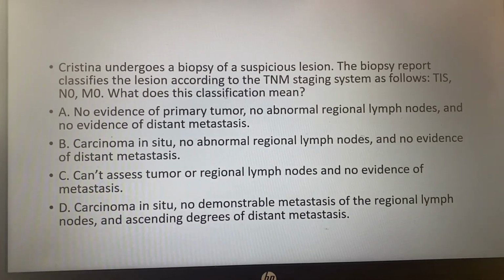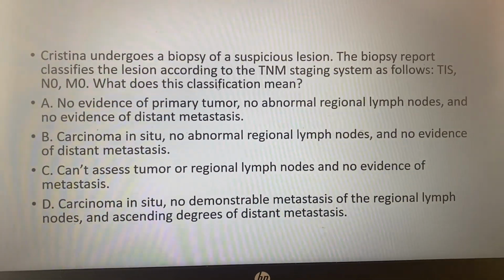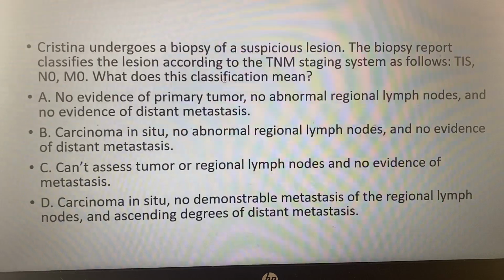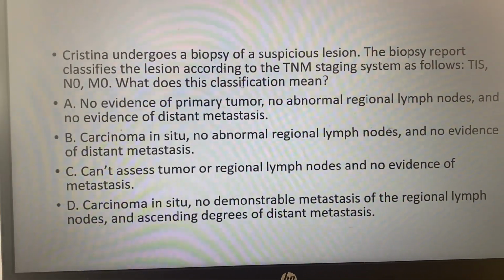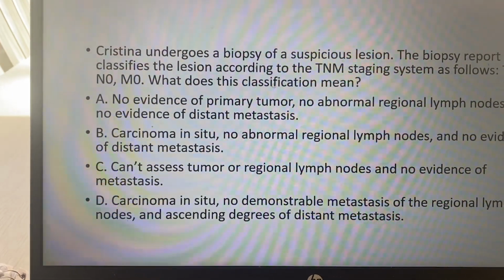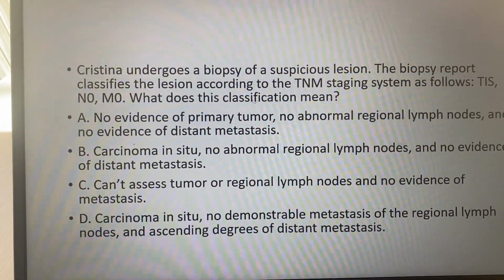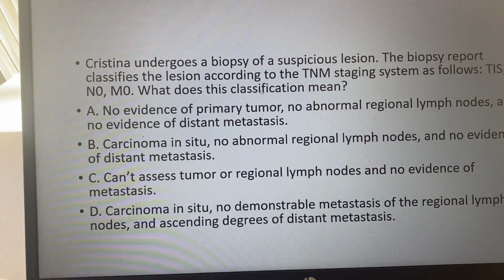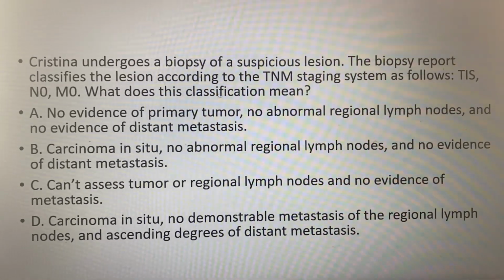NCLEX Prep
Are you incorporating your missed questions  during your study time?